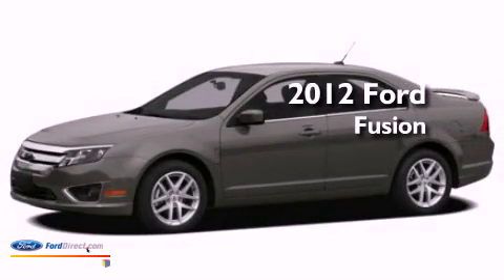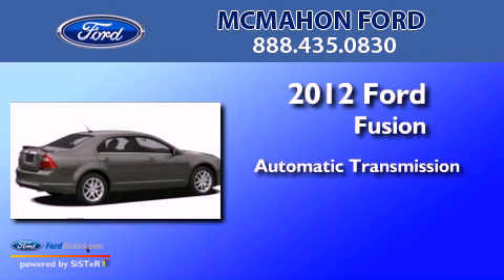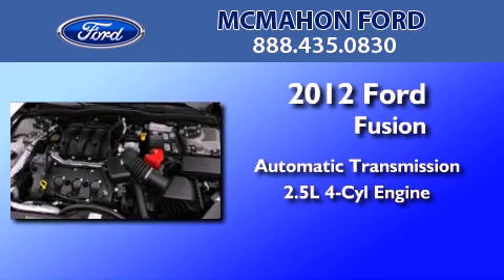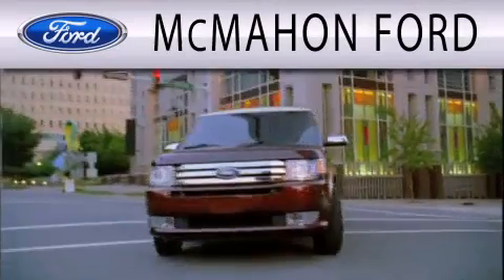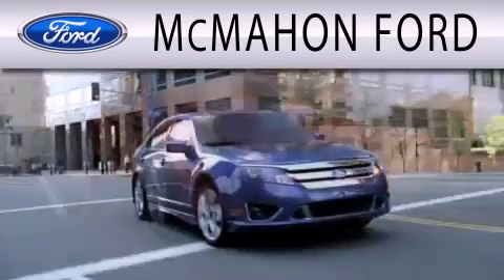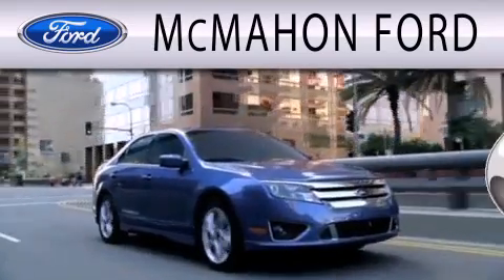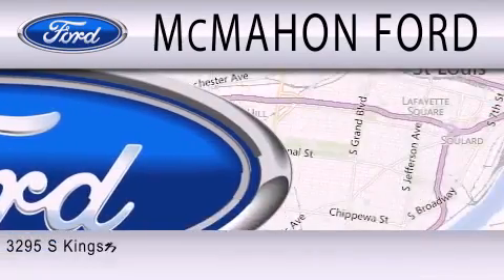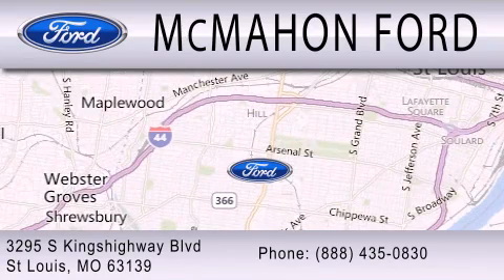2012 FORD FUSION St Louis MO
Year : 2012
 Make : FORD
 Model : FUSION
 Engine : 2.5L I4 16V MPFI DOHC
 Trans . : 6-SPEED AUTOMATIC
 Exterior : STEEL BLUE METALLIC
 Miles : 11
 Interior : CHARCOAL BLACK
 Stock : C06037